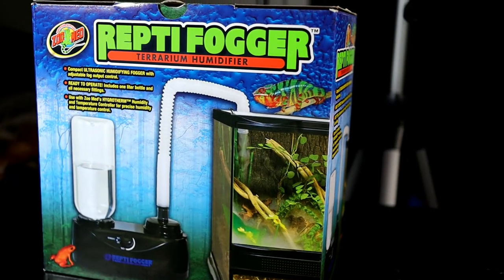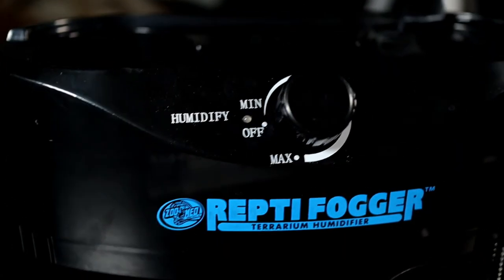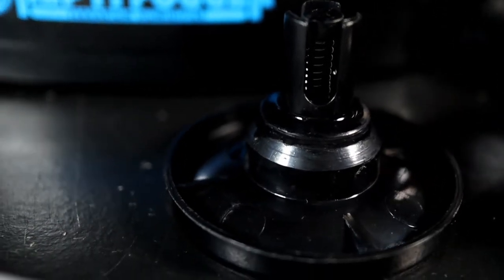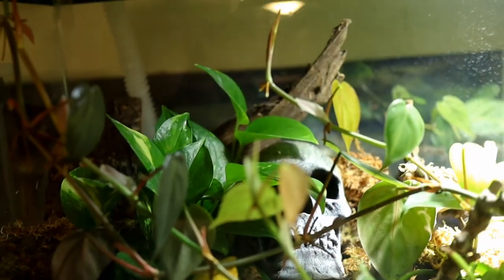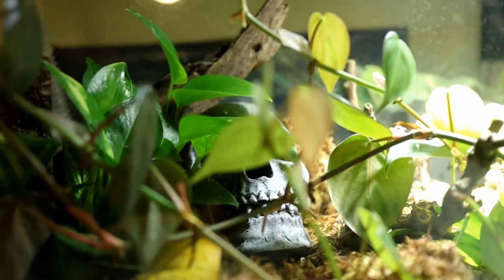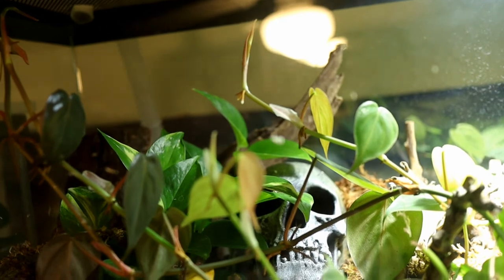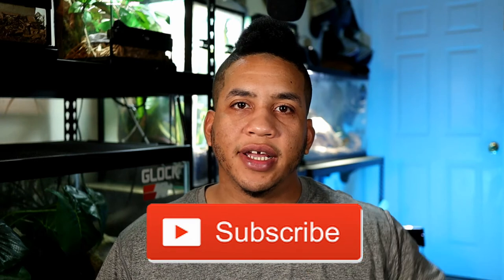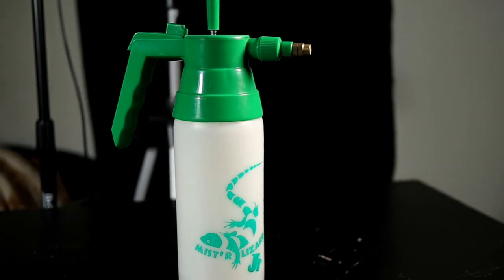Reptile Foggers Vs Reptile Misters: Which is the better choice?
In this video I wanted to do a comparison between using the zoo med Repti Fogger vs Using the Mister Lizard Jr. They are both great options for regulating humidity in your reptile enclosure. But they both have very different applications in my opinion.

Amazon Links
Repti Fogger

Similar Hygrotherm Products

Temperature & Humidity Gauges
Zoo med Dual Gauge

Digital Dual Gauge

Reptile Misters
Mist'r Lizard Jr.

Exo Terra Mister